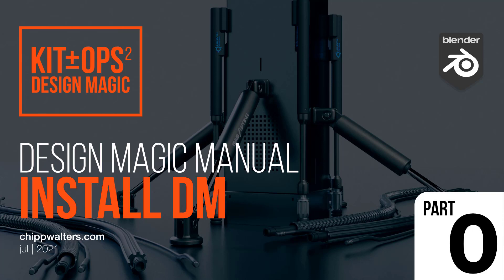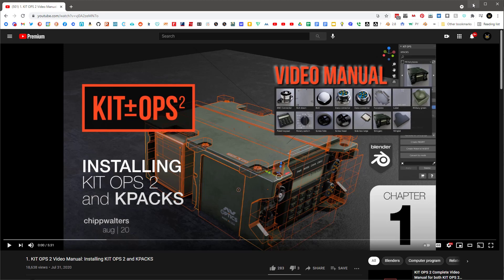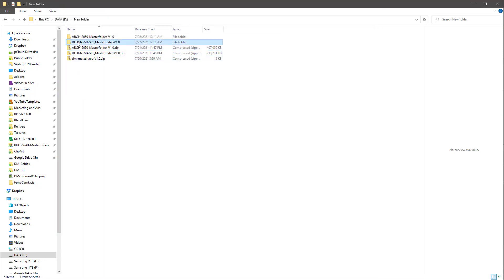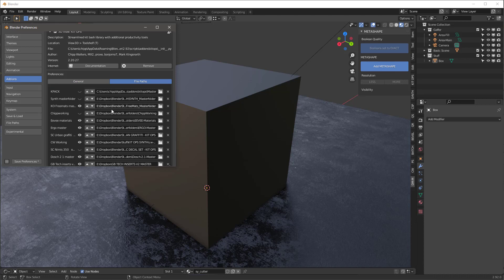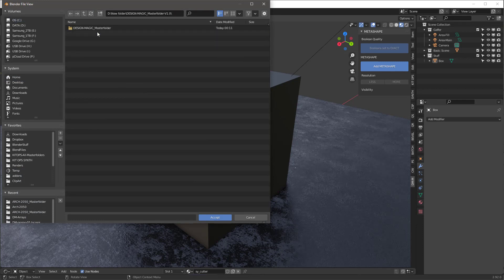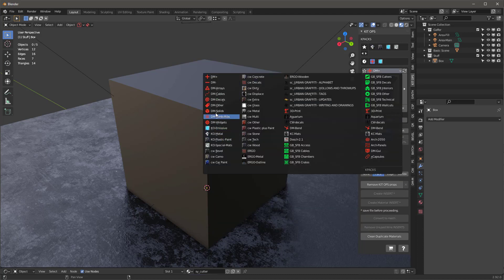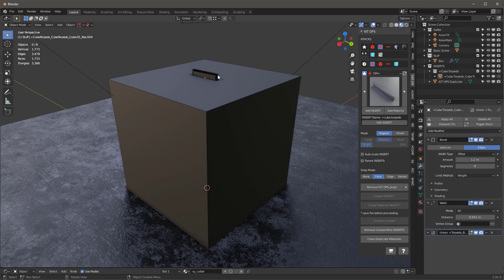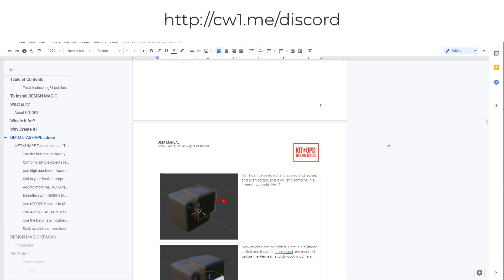DESIGN MAGIC Manual: #0 Install DESIGN MAGIC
PLEASE NOTE the dm-metashape-V1.0.zip addon is now called "design_magic-V1.0.2.zip"
So that's the addon you'll need to install in prefs. If you have the old version installed, please UNINSTALL it. Thanks!

Instructions on how to install DESIGN MAGIC for Blender.